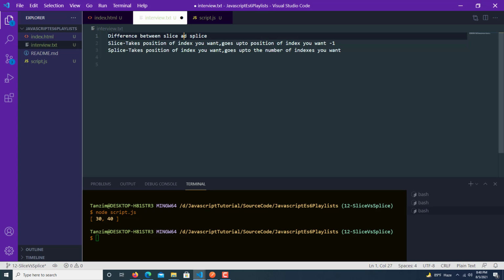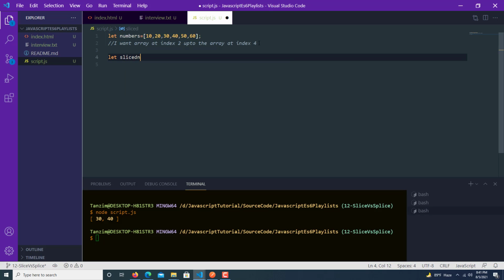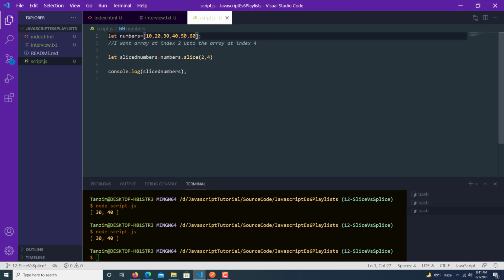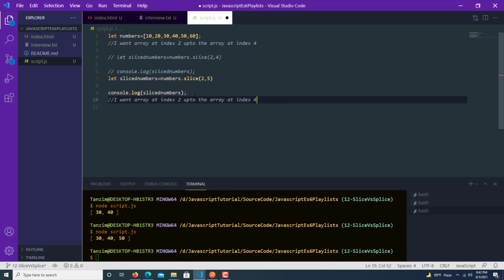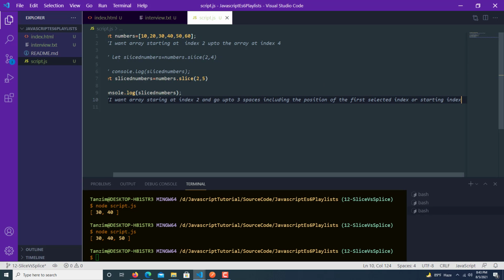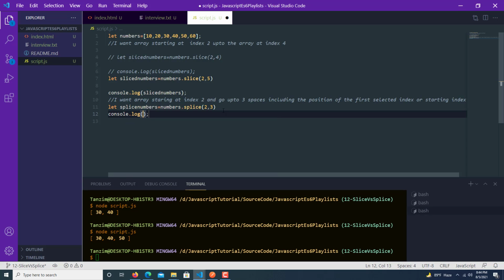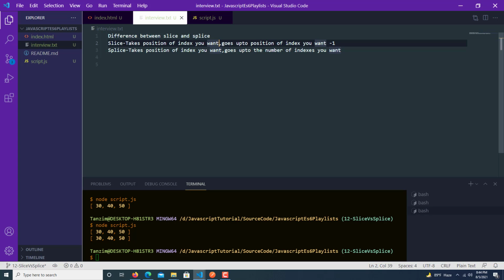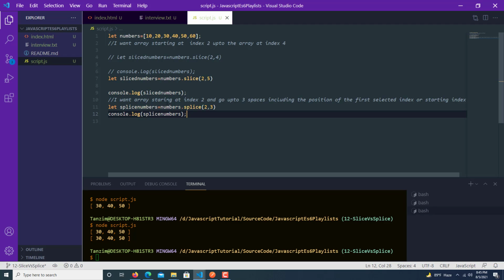13-Slice and Splice in Javascript